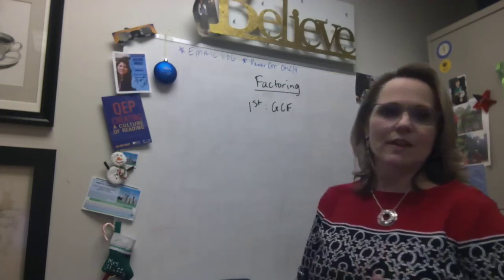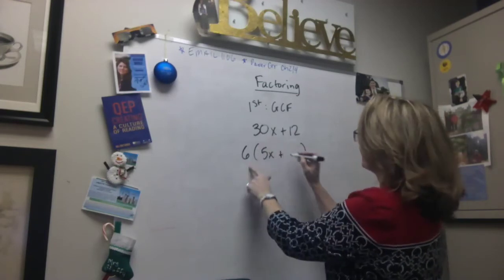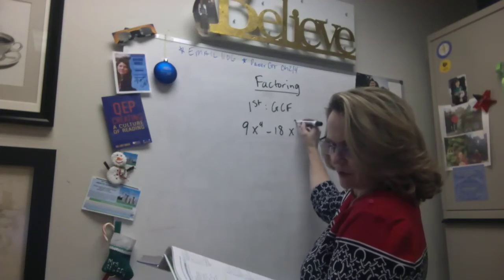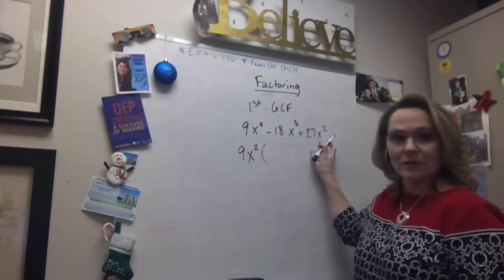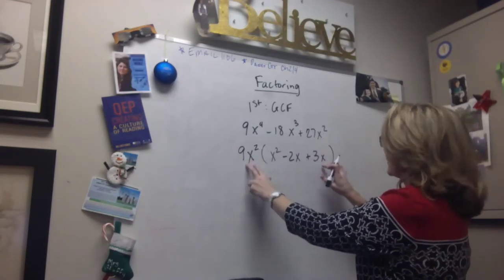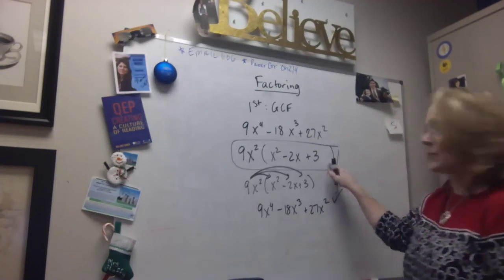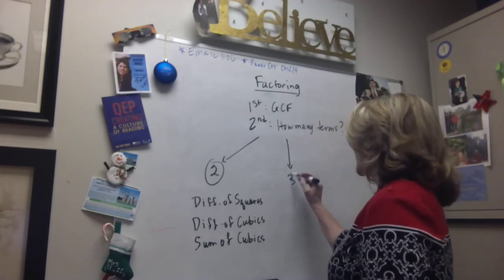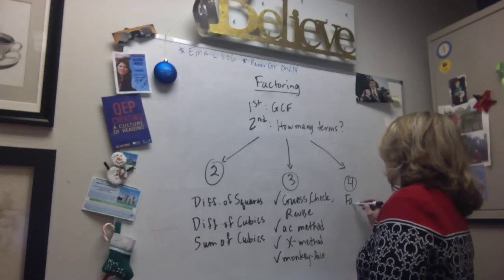STEFFY Factoring GCF default